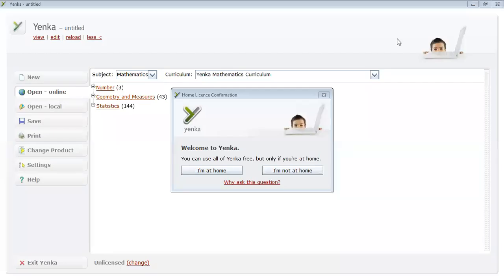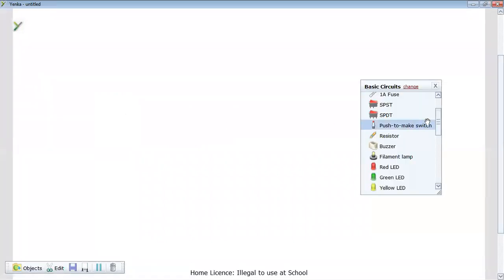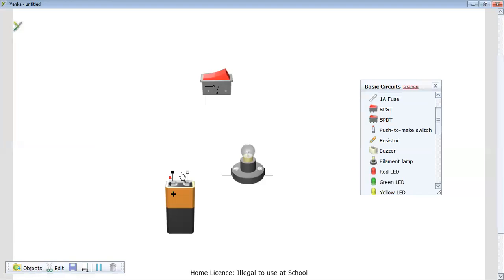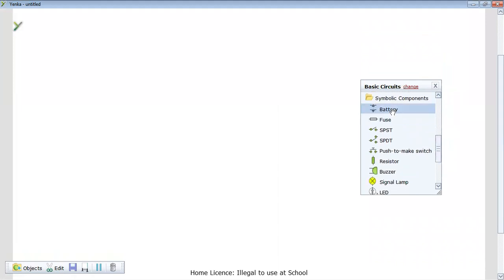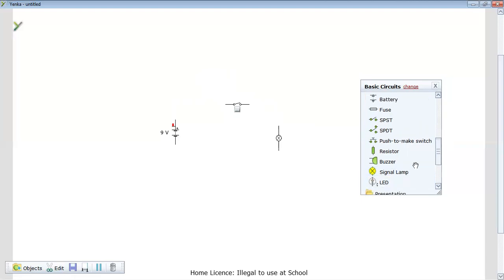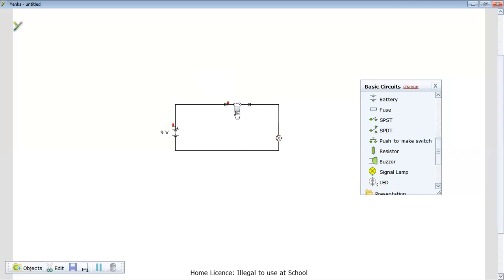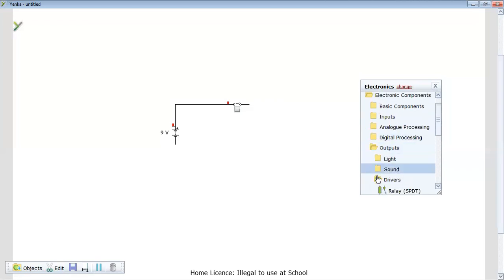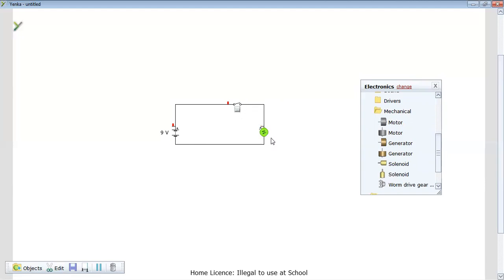Yenka Tutorial 1 Basic circuits Inputs, Processes & Outputs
Yenka Tutorial 1 Basic circuits - Inputs, Processes & Outputs to be used with Topic 3.3 Electrical systems - AC and DC